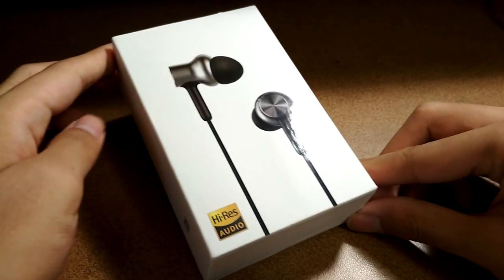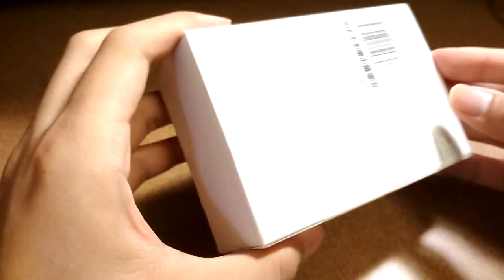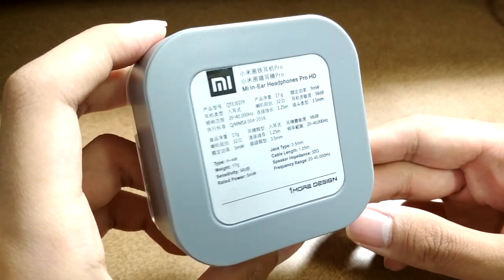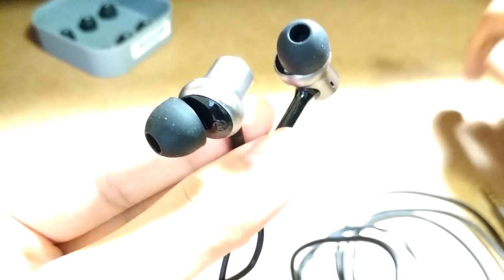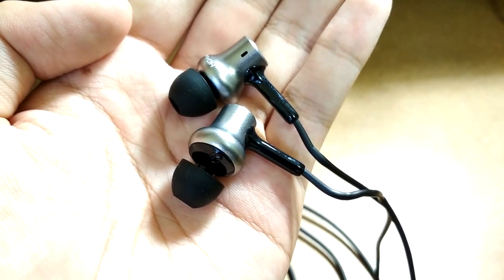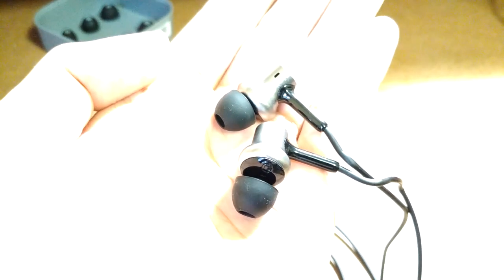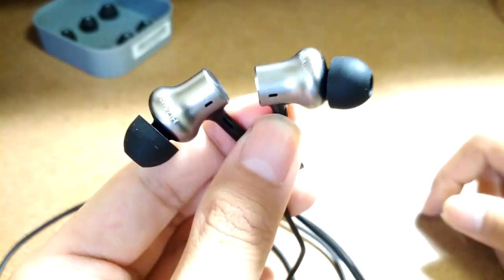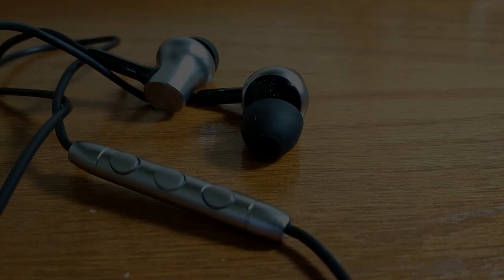REVIEW: Xiaomi In-Ear Headphones Pro HD (Hi-Res Audio)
Xiaomi In-Ear Hybrid Earphones Pro - HD, Triple Drivers!
Editor's Choice Award Winner: September, 2017

Details:
Xiaomi in-ear TRIPLE-unit driver earphones
Dual dynamic and balanced armature drivers, for detailed sound
Graphene vibrating diaphragm
Elastic ground cable

Hybrid dynamic + balanced armature drivers for amazing detail

Emotive detail in-between layers of a song are often lost when you use headphones with either a dynamic or balanced armature driver. In attempt to create a more precise listening experience, we placed two drivers into one single set of headphones. This produces a sound clarity across a wider audio range. Bass and mid tones are kept mellow with a dynamic driver, perfect for bringing out the drums and bass. Yet high notes for the main melody retain rich detail with a balanced armature driver. It's time to rediscover the nuances in your favorite song, just plug in Mi In-Ear Headphones Pro HD.

Balance armature: A patented2driver to let high notes sing

The patented balanced armature driver produces greater fidelity even for faint, high notes in a song. It has been redesigned with a higher sensitivity, better transient response and lower distortion for high frequency sounds. Independently researched and developed, we used high precision assembly techniques to create a lighter, more compact balanced armature driver. The drive rod is solder-attached to the driver for a studier structure and steadier sound. We also added a capacitive divider to allow the driver to operate naturally, connecting high, mid and bass notes. The balanced armature driver enhances your music's expressive power so high notes are enchantingly clear and drum beats blend better into the music. Rediscover the little details in your favorite music, like the breathing techniques of singers as they take their next breath.

Dynamic: Aerospace-grade metal diaphragm for a resonating bass

Voices and instruments have sounds that reside mostly in the mid and bass ranges. In order to deliver a superior sound in the mid and bass ranges, we sandwiched 3 an aerospace-grade metal composite layer in between two PET layers. This preserves the outstanding treble responses of metal, while improving richness in the lower ranges thanks to the incredible flexibility of PET. This breakthrough design in Mi In-Ear Headphones Pro provides balanced output and superior definition across the entire frequency range.

Brand: Xiaomi
Type: In-Ear
Wearing type: In-Ear
Function: Answering Phone,Microphone,Noise Cancelling,Song Switching,Voice control
Material: Metal

Product Details
Driver type: Dynamic
Connectivity: Wired
Connecting interface: 3.5mm
Plug Type: 3.5mm
Cable Length (m): 1.25m
Frequency response: 20 - 40KHz
Impedance: 32ohms
Sensitivity: 98 dB (S.P.L at 1KHz)

Product weight: 0.0170 kg
Package weight: 0.1700 kg
Package size (L x W x H): 12.00 x 7.70 x 2.70 cm / 4.72 x 3.03 x 1.06 inches

Package Contents:
1 x Xiaomi Earphones, 1 x Top Cover of Plastic Box, 1 x Bottom Cover of Plastic Box, 3 x Paired Replacement Ear Caps, 1 x English User Manual, 1 x Cloth Bag, 1 x Silicone Cable Manager